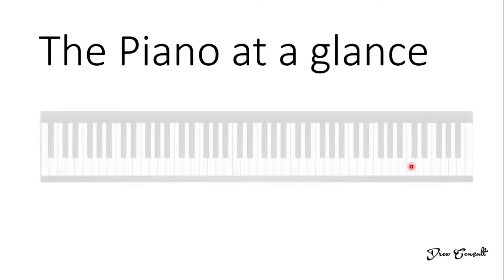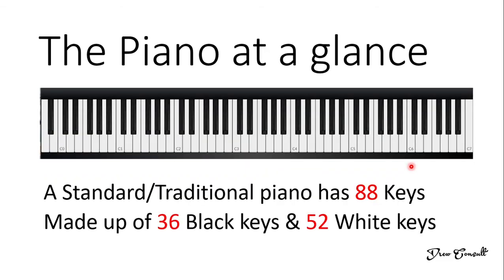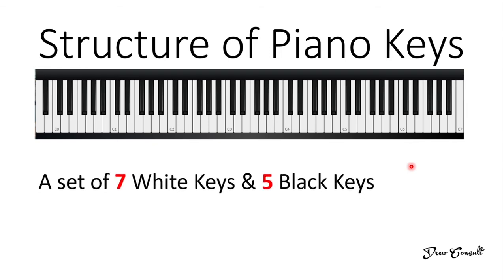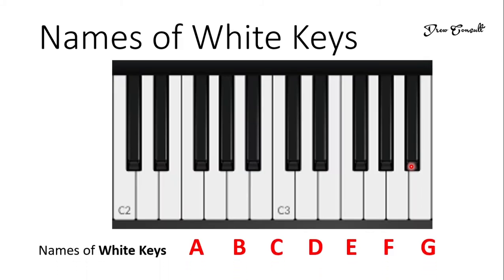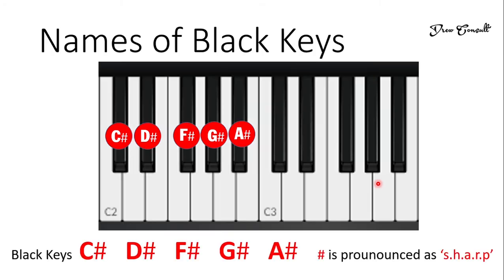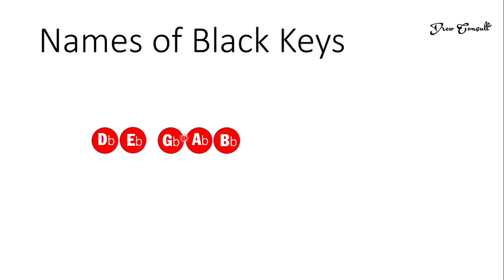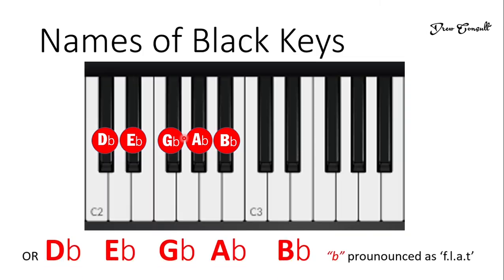Easy Piano Lessons for Absolute Beginners 2021 : The Basics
This tutorial focuses on the fundamentals needed to get you started in your music journey. Learn about the piano keys. We shall focus on Sight reading in the next video.